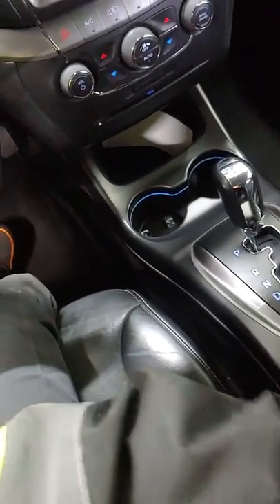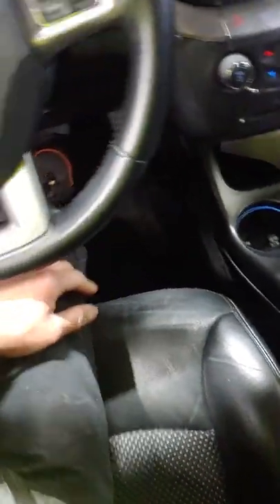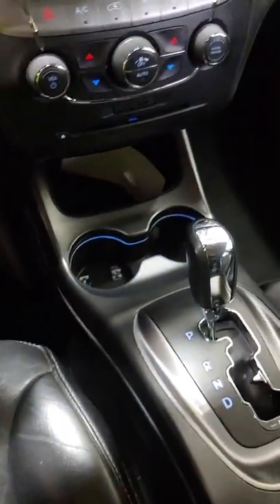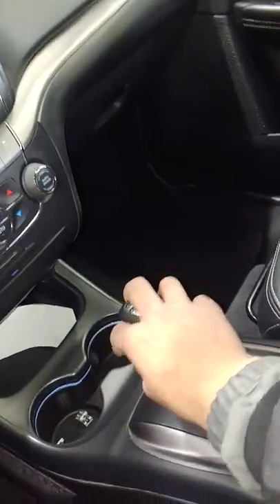2020 Dodge journey transmission neutral manual override